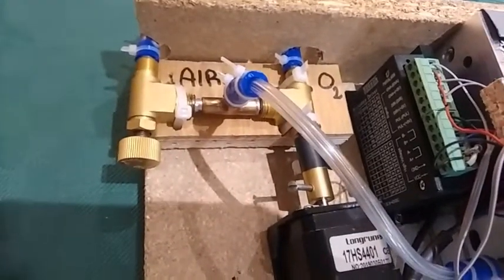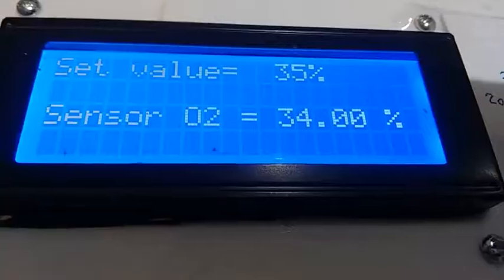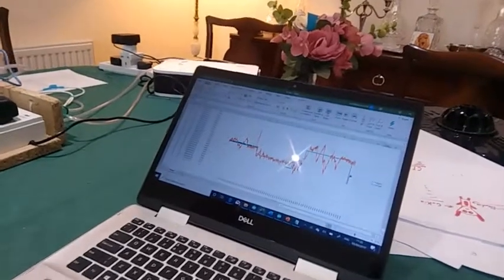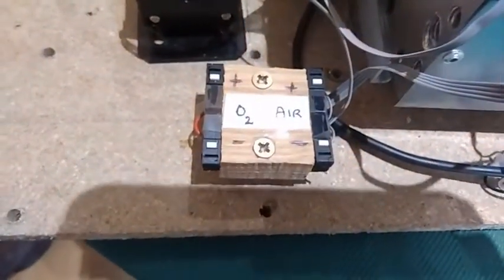Oxygen blender low res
Low cost oxygen blender for use in controlling and monitoring the oxygen concentration which preterm neonates are breathing.  this is very important if retinopathy of prematurity is to be reduced in low resource settings.